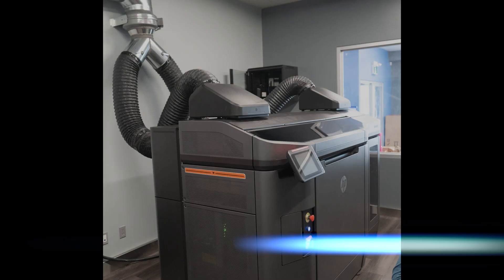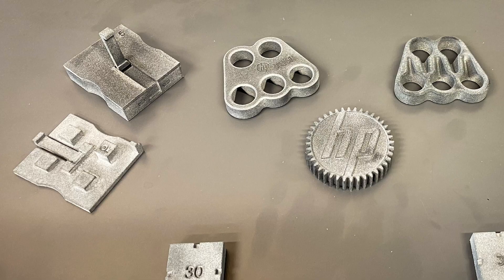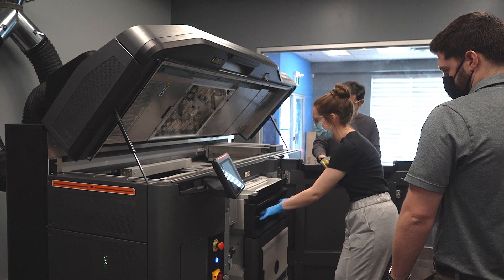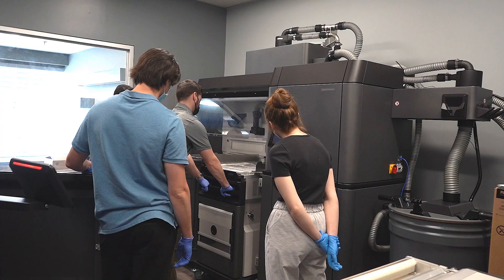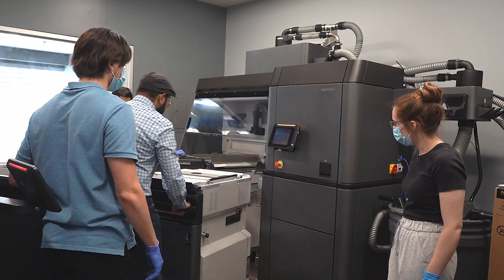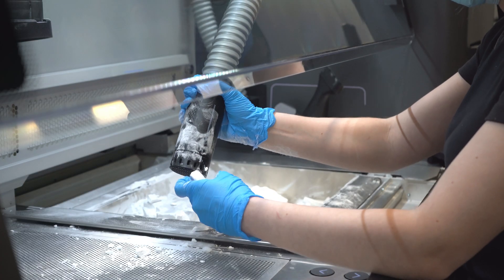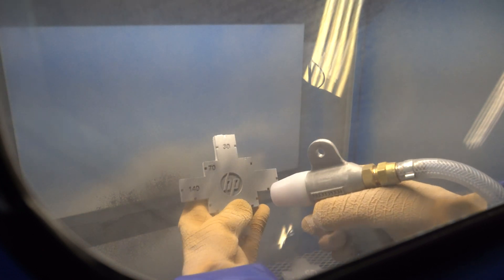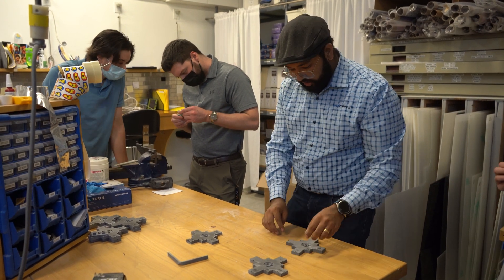Everything You Need to Know About HP Multi Jet Fusion 3D Printing Technology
Reinvent design, prototyping, and manufacturing up to 10x faster with HP Multi Jet Fusion 3D printing technology. Transform part properties voxel by voxel enabling a future of limitless applications, and materials. Produce parts that are made possible with Multi Jet Fusion technology.